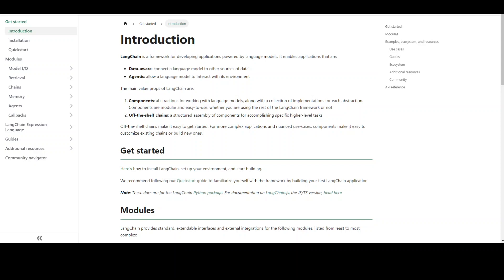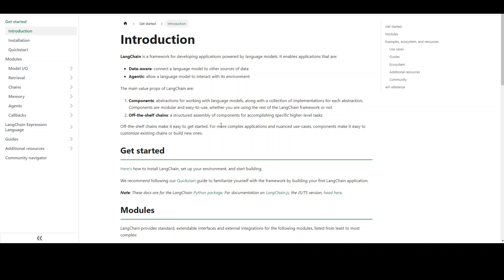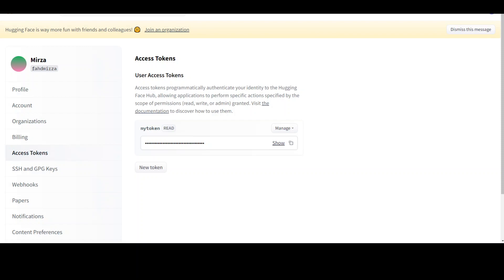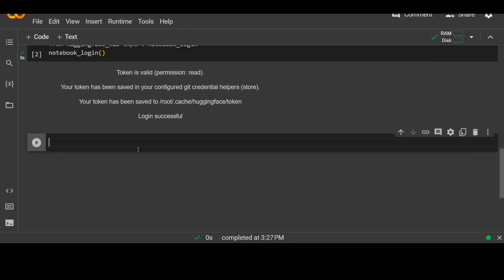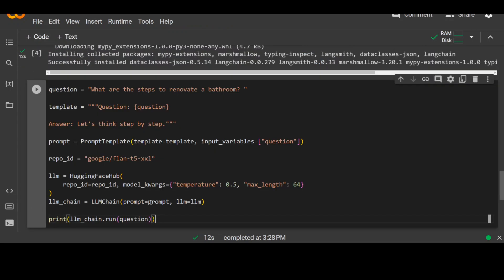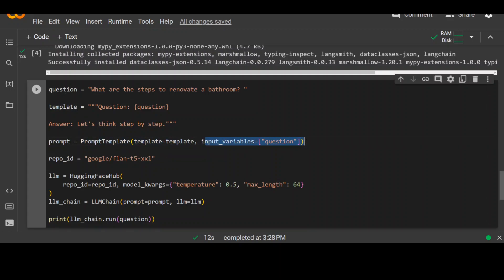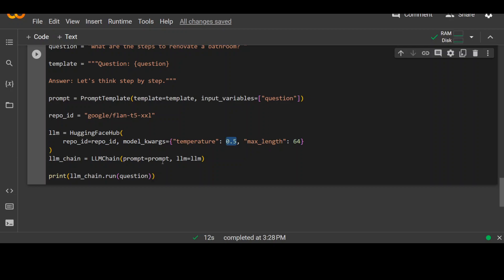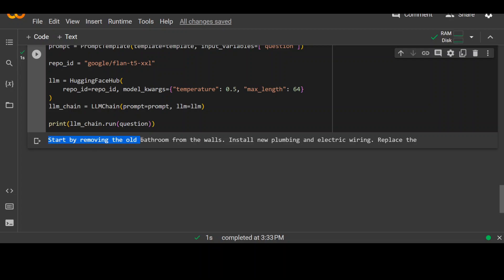What is Chain in LangChain?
This video gives an absolute beginner tutorial of using langchain with huggingface and explaining what is chain in langchain.